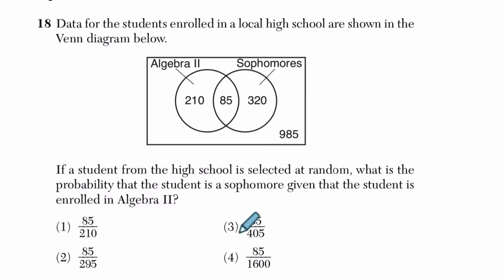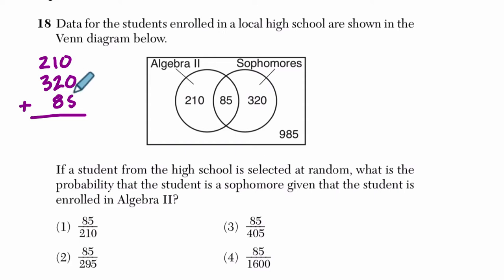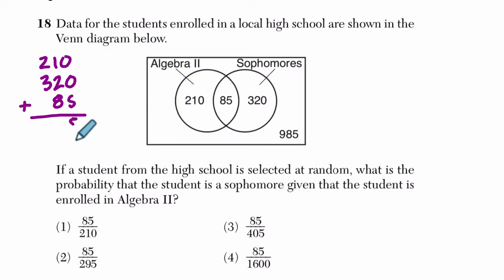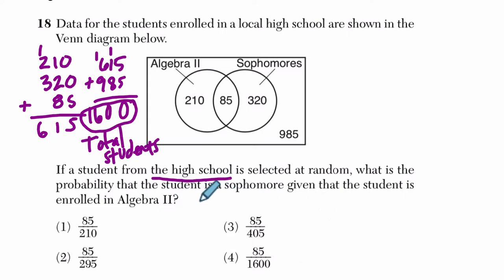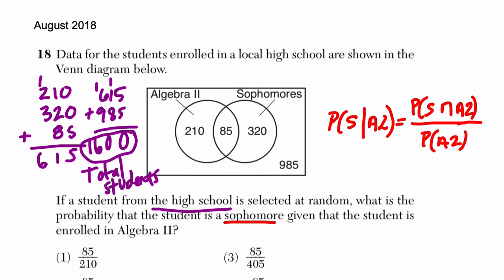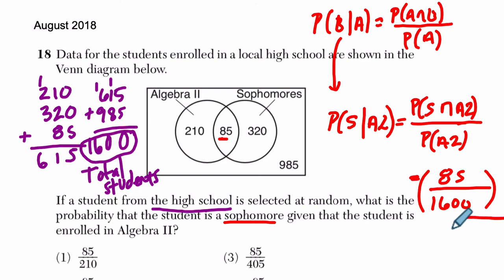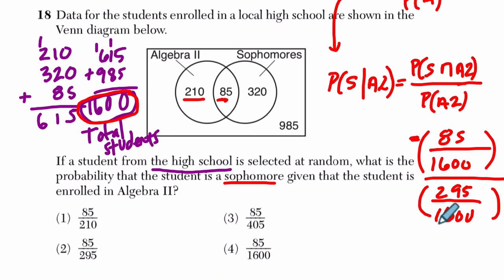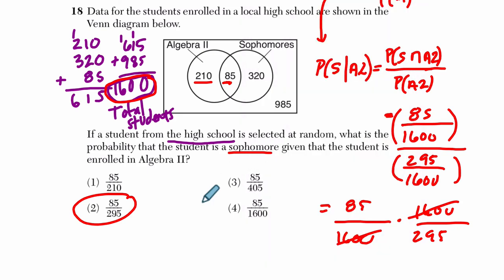Algebra 2 Regents August 2018 #18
In this video, we work through a probability example from the June 2016 Algebra 2 Regents exam.